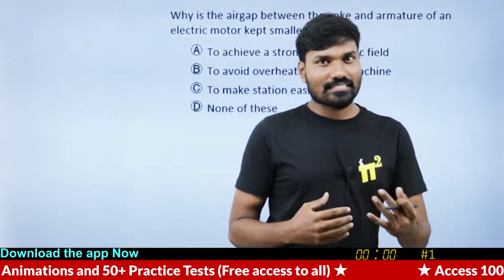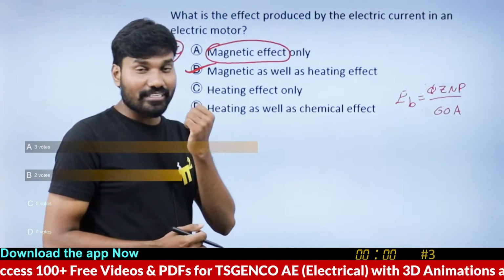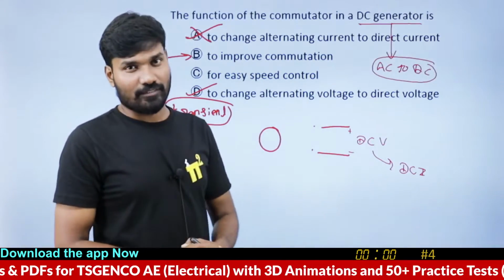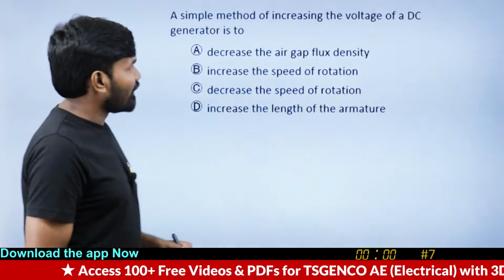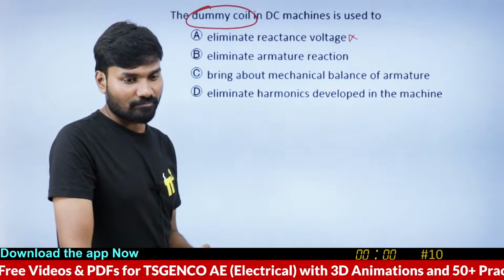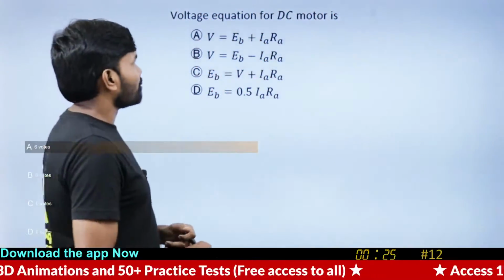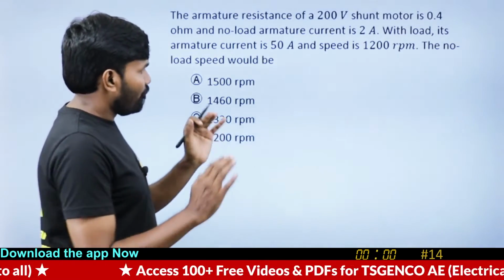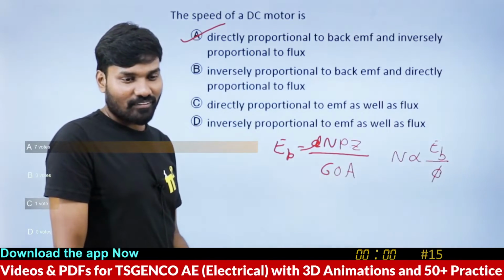Key concepts in Electrical engineering through MCQs (DC Machines)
In this educational masterpiece, we delve into the fundamental concepts of Electrical Engineering through Multiple Choice Questions (MCQs). Whether you're a student brushing up on your knowledge or an aspiring engineer, this video is your gateway to mastering key concepts.

Key Video Highlights:
🔌 Explore essential Electrical Engineering topics
📝 Test your understanding with engaging MCQs
🧠 Gain valuable insights into core principles
🚀 Enhance your problem-solving skills
🔗 Strengthen your foundation for success

Join us in this interactive journey through the world of Electrical Engineering.

Motto of our YouTube channel:
1.To serve at least 1million students in understanding the Electrical Engineering concepts for Free.
2. Introduce new class room teaching methodologies to our existing education system.